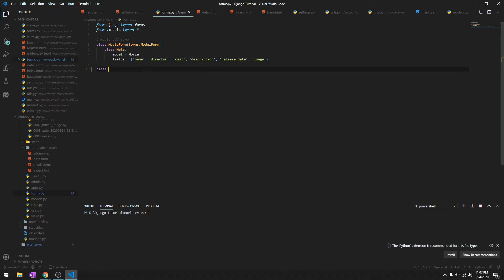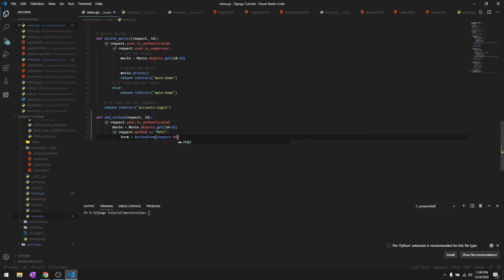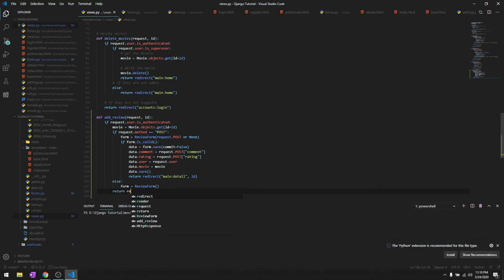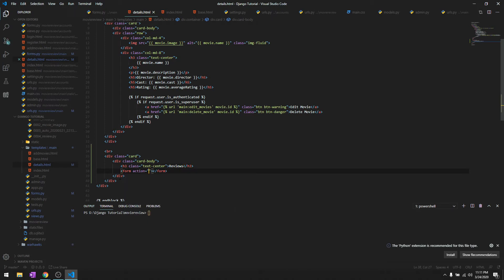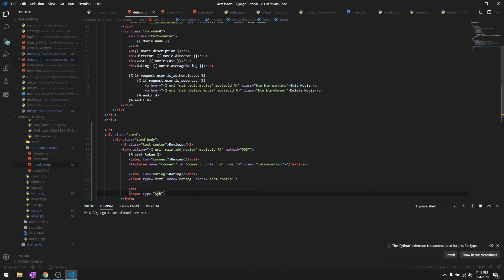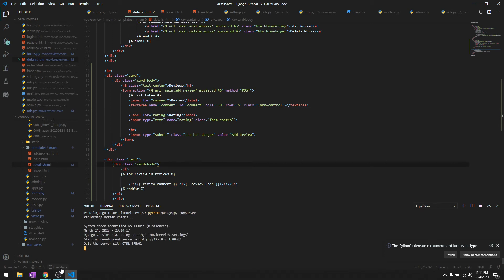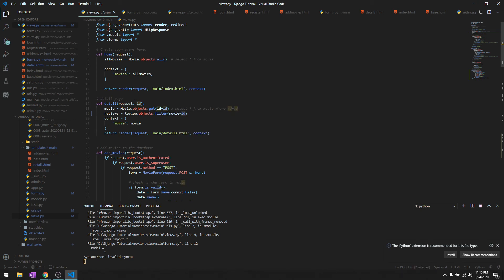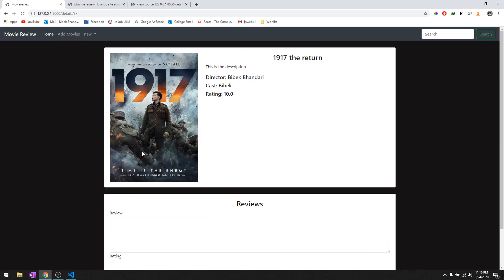31. Review Forms and Add to Database using forms | Build Movie Review Website Using Django 2020